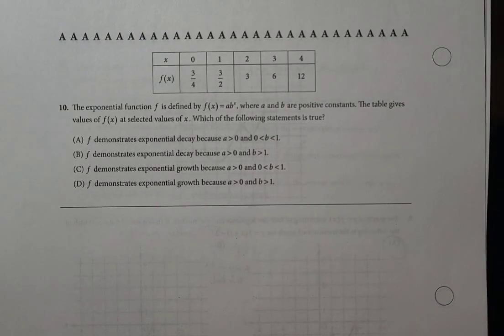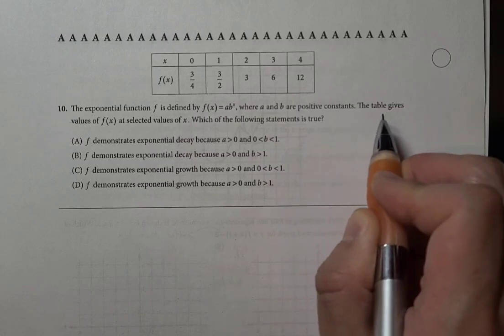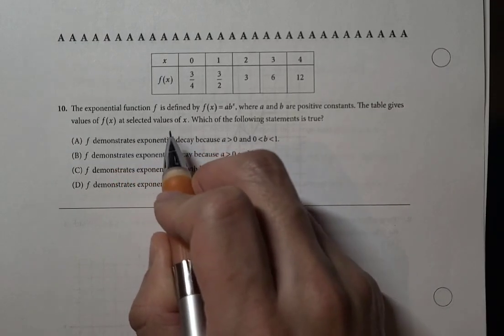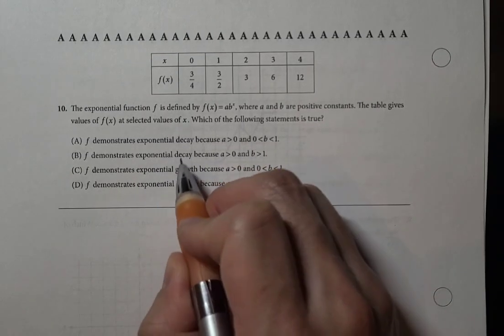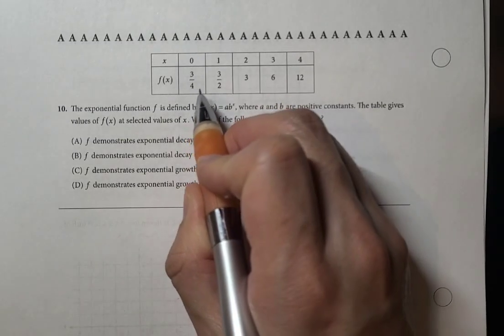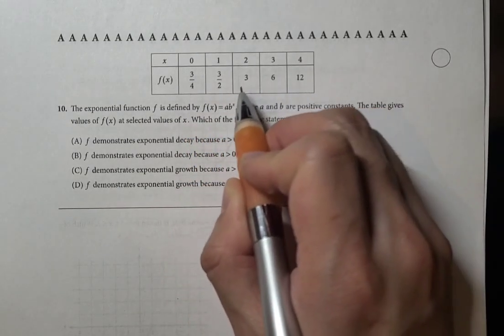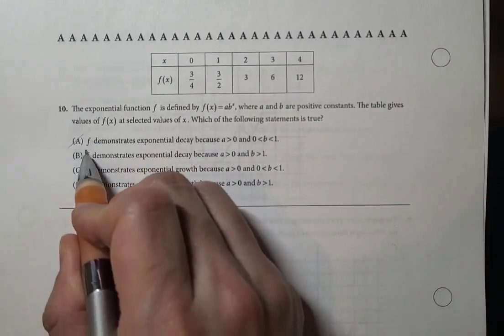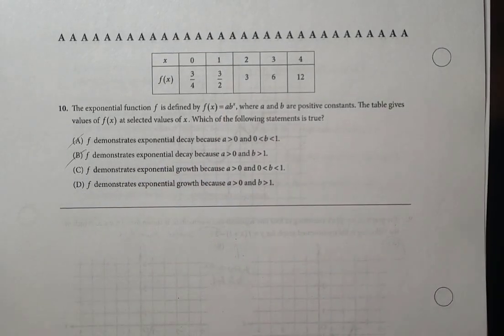[AP Precalculus] Practice Exam 1 - MC 9-15